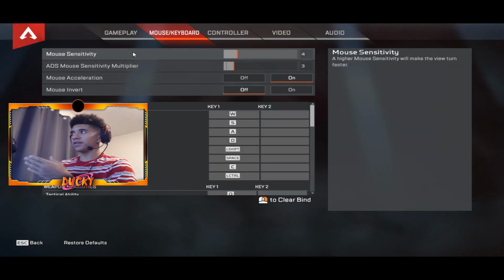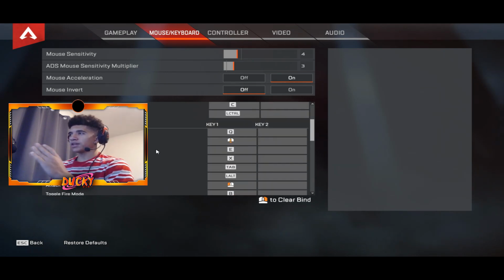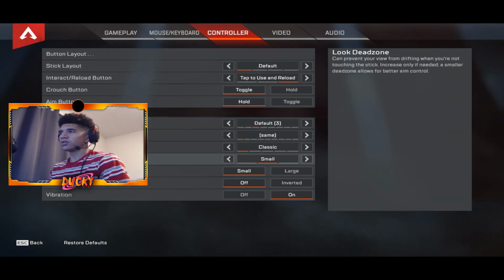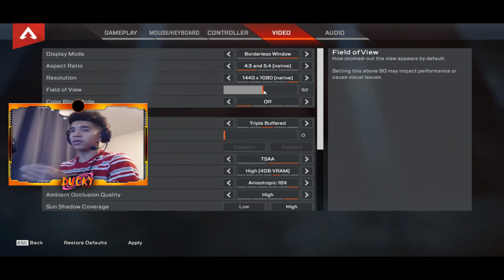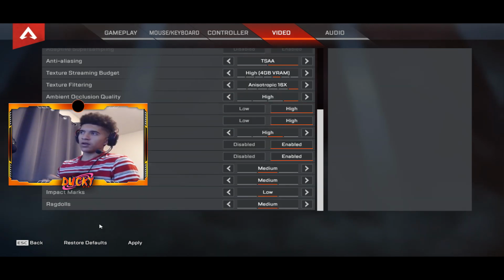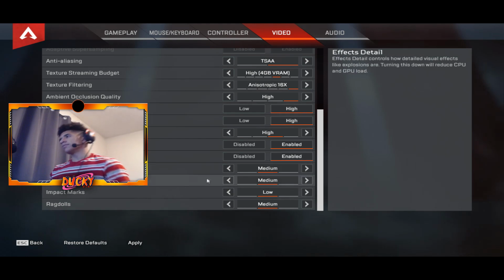(UPDATED) The Best Sensitivity & DPI for Apex legends!! (desc)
(UPDATED)
For ADS I have at 1 actually I made an error when saying to put it at 4 so yah put your ads at 1 and your sensitivity at 1.9
Dpi: 600